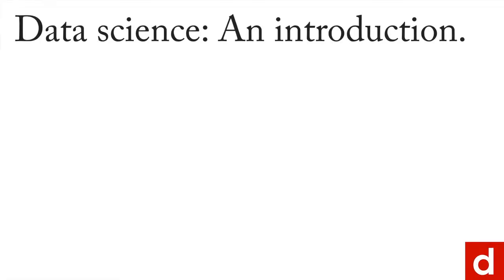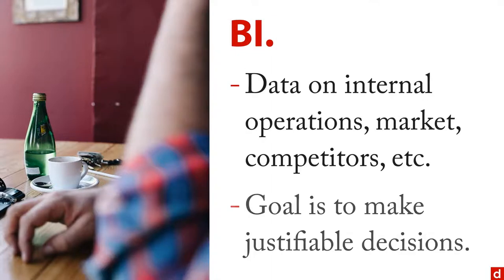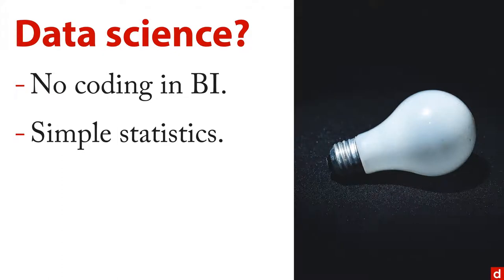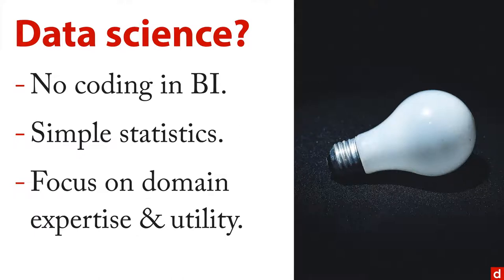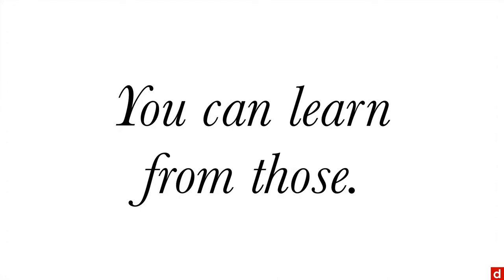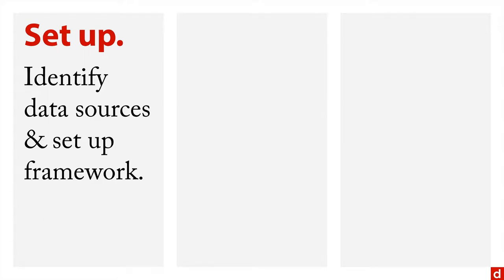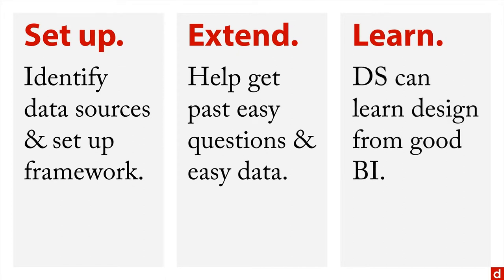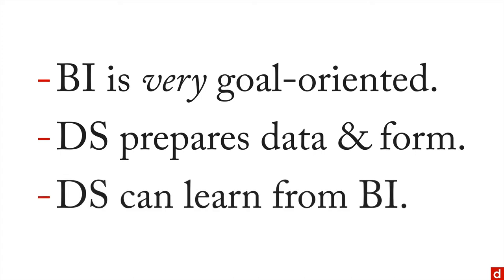Business Intelligence - Data Science: An Introduction - 3.4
Data science is at its best in applied settings such as business. Nevertheless, business intelligence practices differ from data science in important ways.